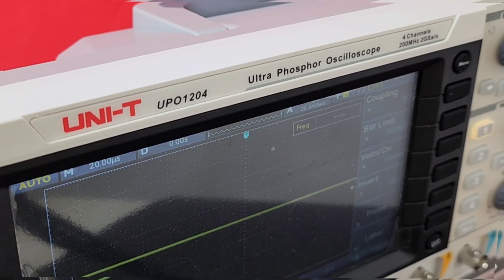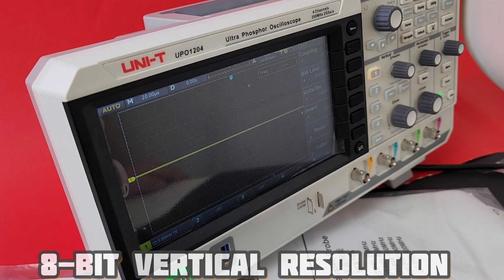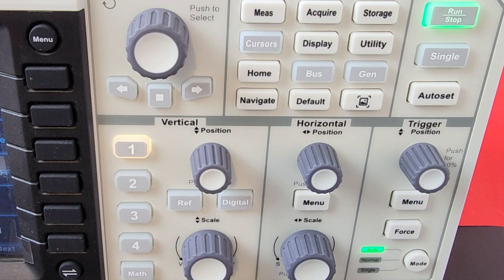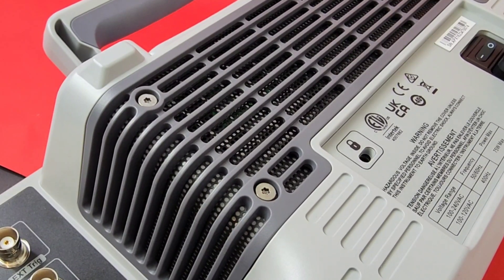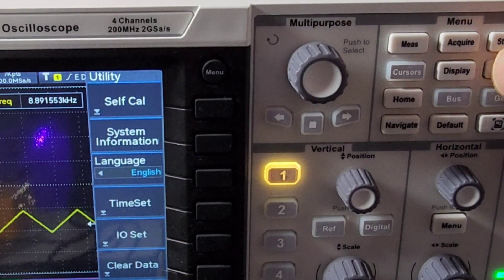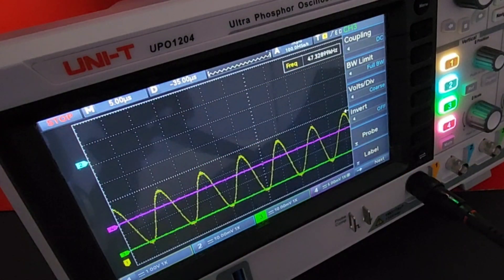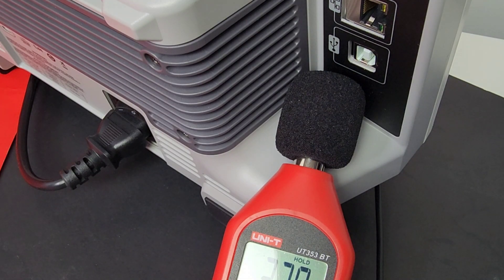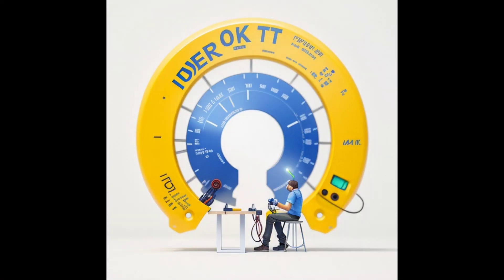UNI-T UPO1204 - 4 Channel 200 MHz Ultra Phosphor Oscilloscope Mini Review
🌐 UNI-T UPO1204 Phosphor Oscilloscope with 4 channels and up to 200MHz 2Ghz sec bandwidth.
Incredibly vibrant display makes this a winner.

1: KAIWEETS HT118E             A
9:ZOTEK ZT-980 💥               Mo
10:HABOTEST HT108L            A

  stand, check out his video: